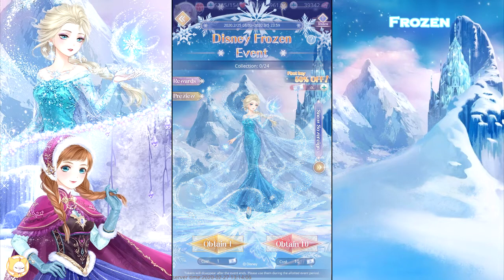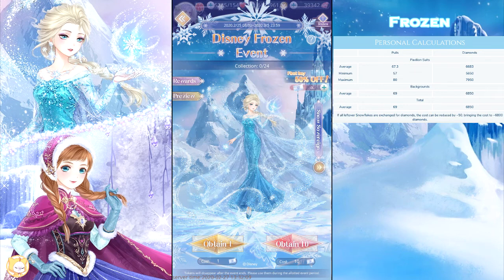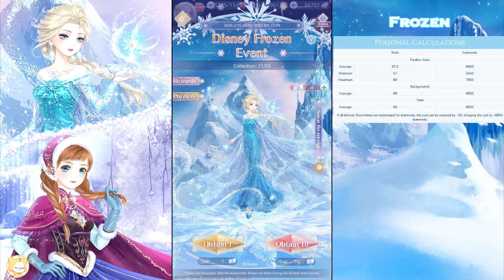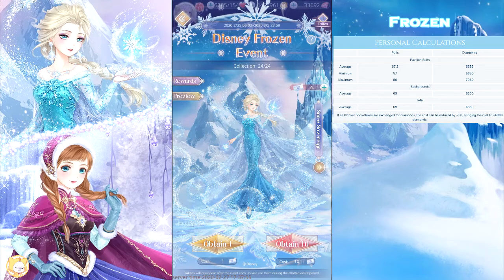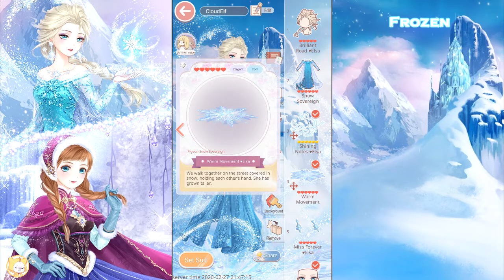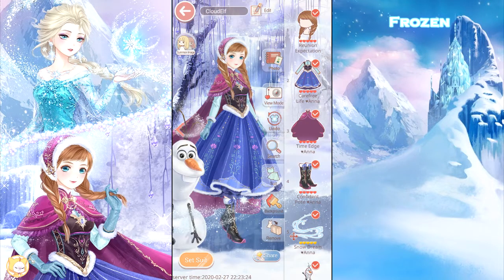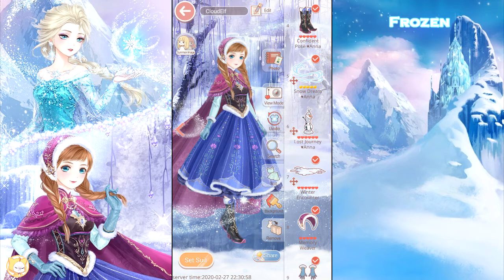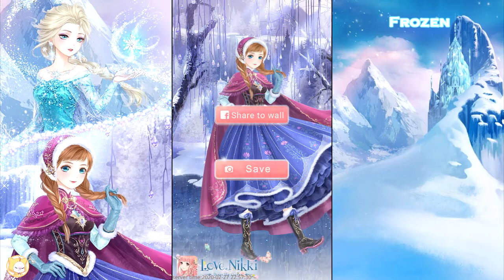Frozen Collab - Love Nikki Dress Up Queen - Suits Breakdown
Hi, little grilled fishes! ❀
Frozen has arrived in Miraland. Gather your diamonds for this one time only event!
We appreciate your support to our channel! ❤

❀❀❀❀❀❀❀❀❀❀❀ SOCIAL MEDIA ❀❀❀❀❀❀❀❀❀❀
Instagram (app) ► momo.grills.you

❀❀❀❀❀❀❀❀❀❀❀ INFORMATION ❀❀❀❀❀❀❀❀❀❀❀
BGM ► Feel Like a Princess [Love Nikki Dress Up Queen OST]